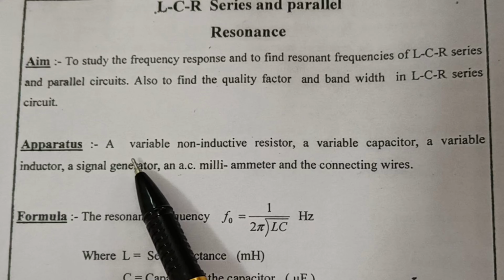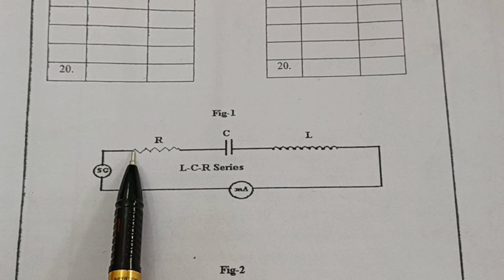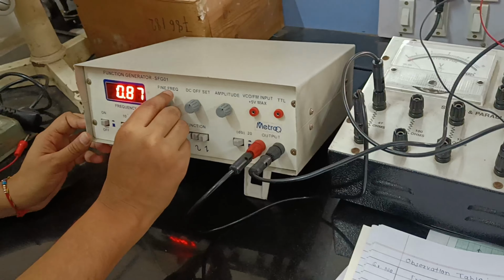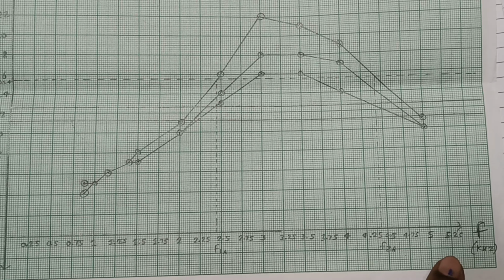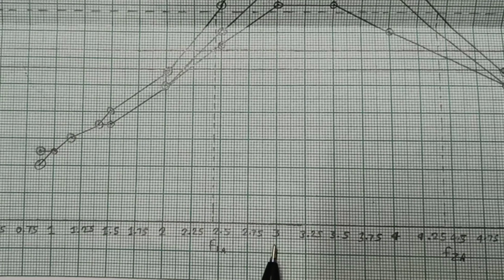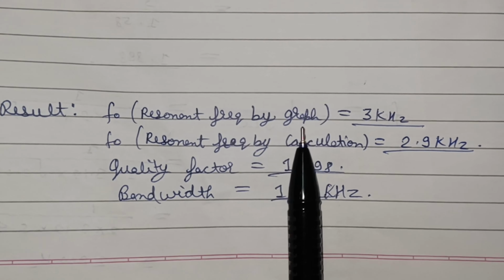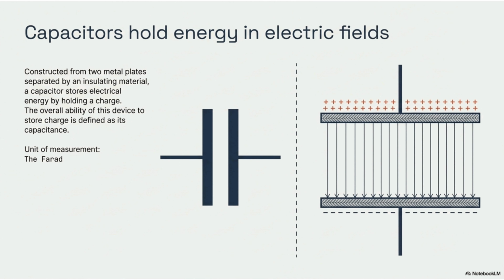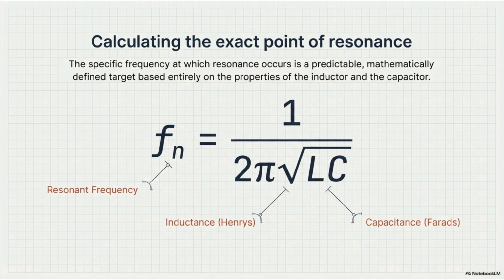LCR series Resonance experiment